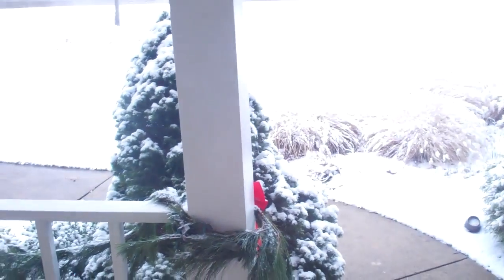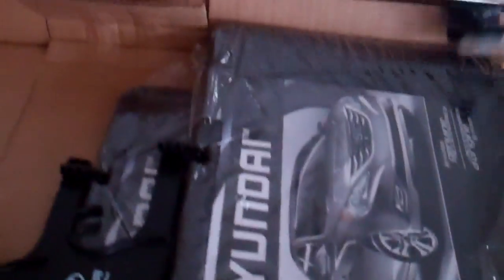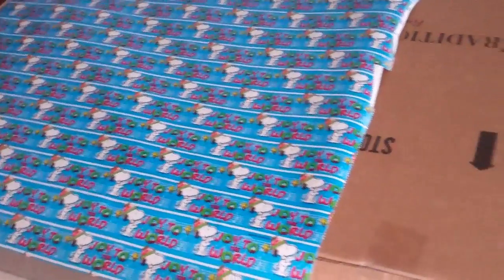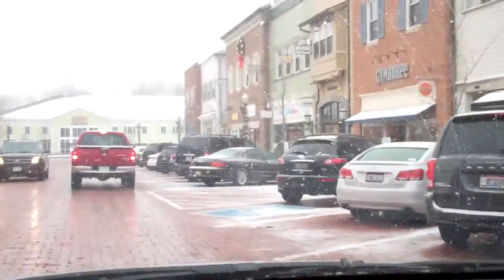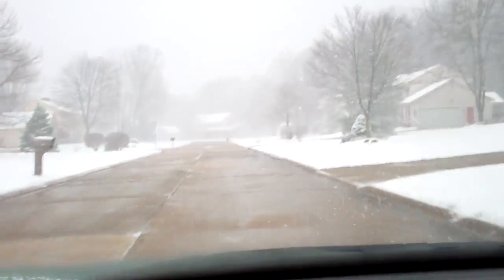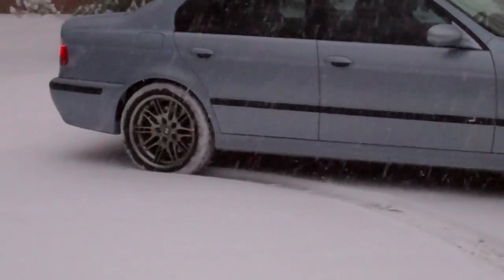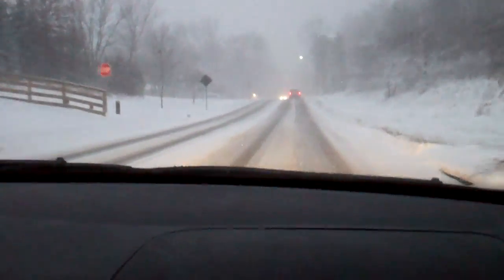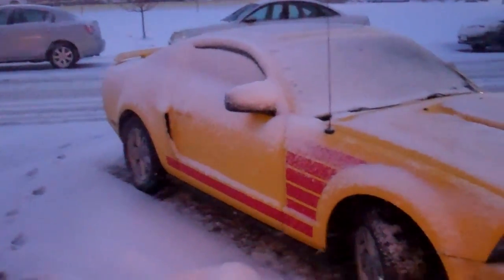M5 Sledding 12/21/12 - Day 740